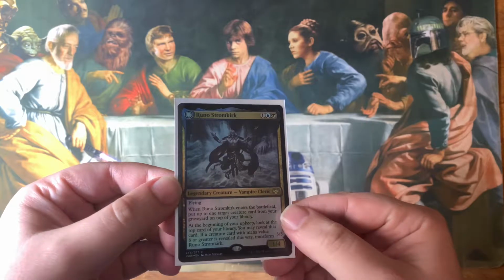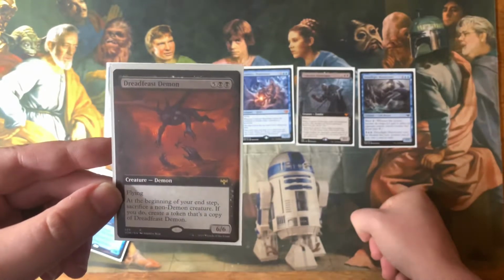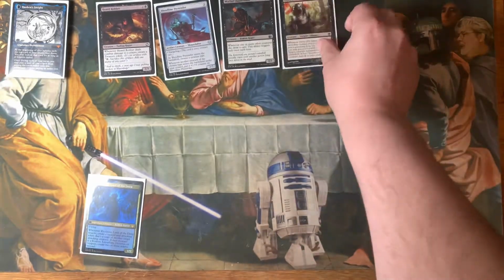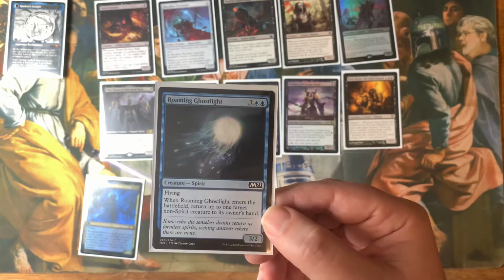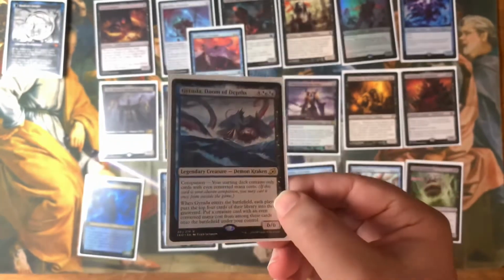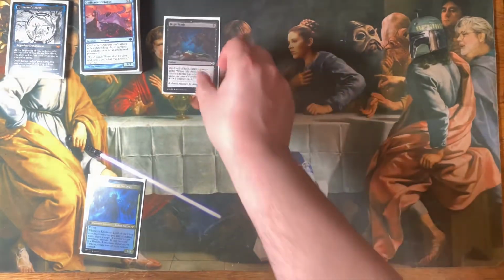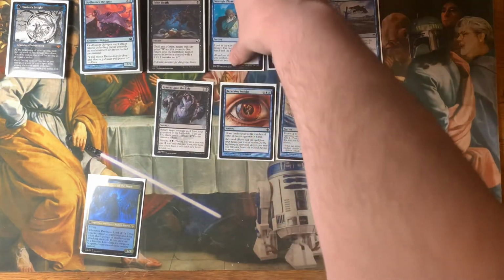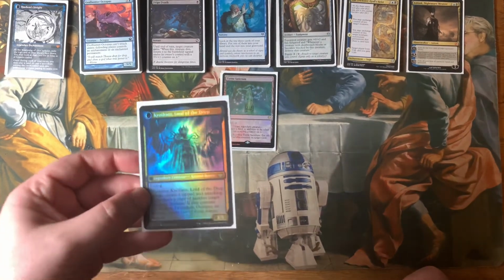Runo Stromkirk Deck Tech Commander/EDH Boxing League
Krakens, Leviathans, Octopuses and Serpents! Oh My!